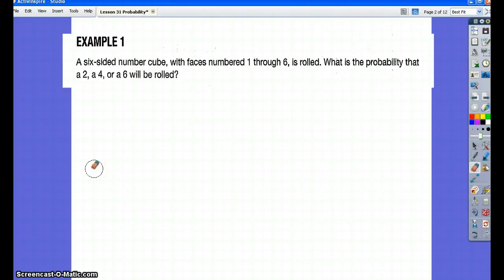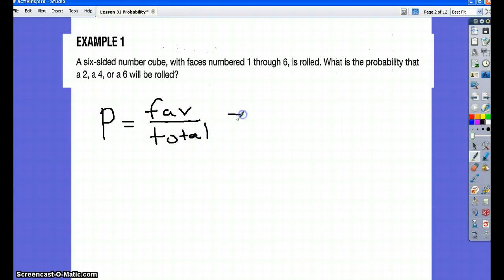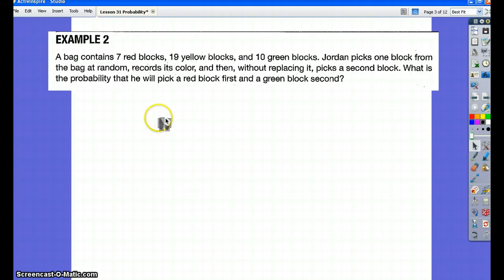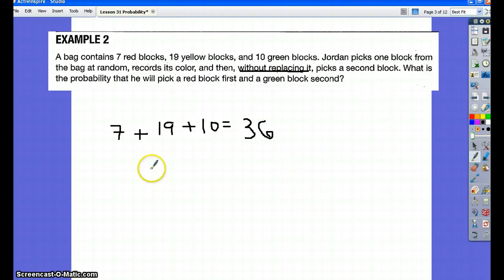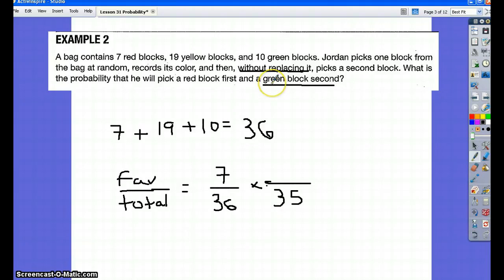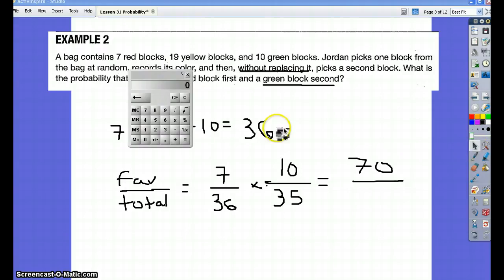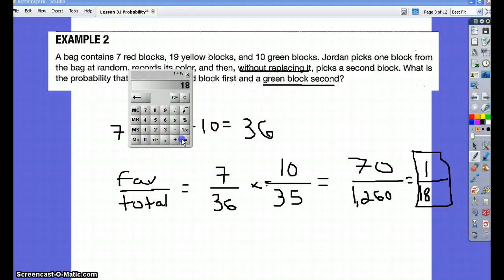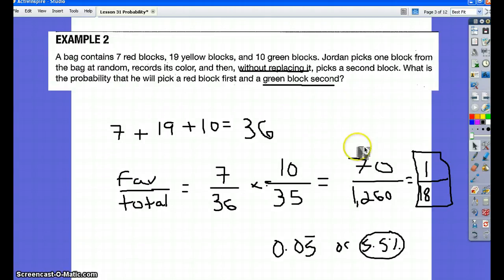Lesson 31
Probability of Mutually Exclusive Events and Dependent Events